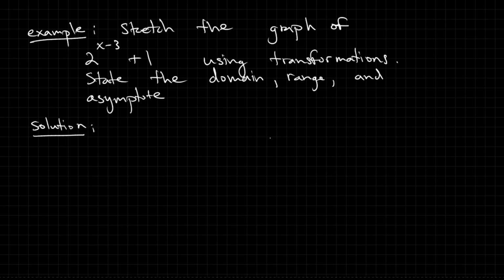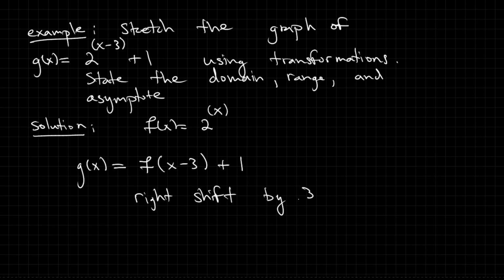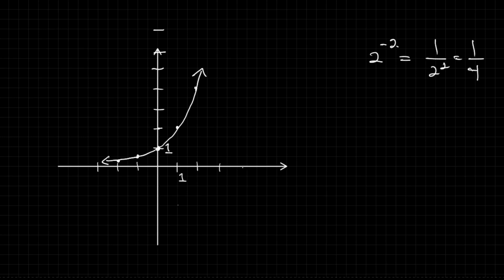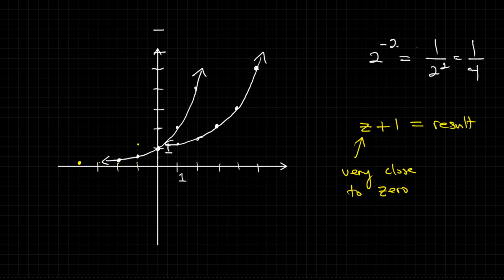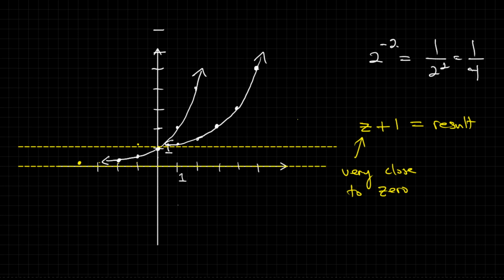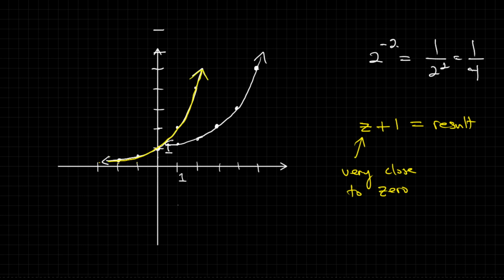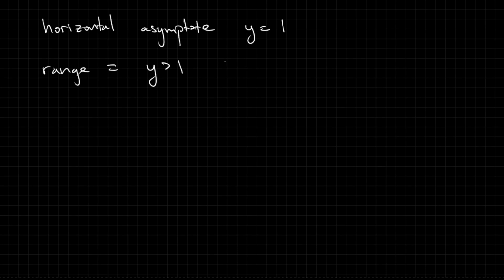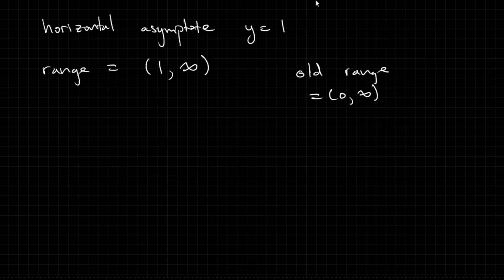4.2.2.1, graphing shifts of exponential functions